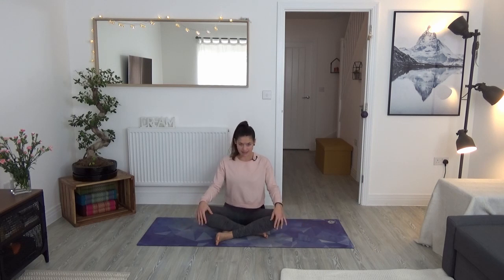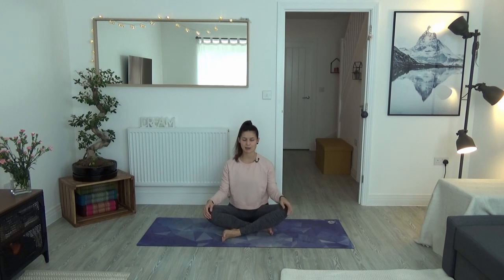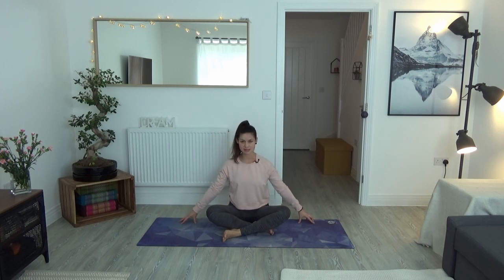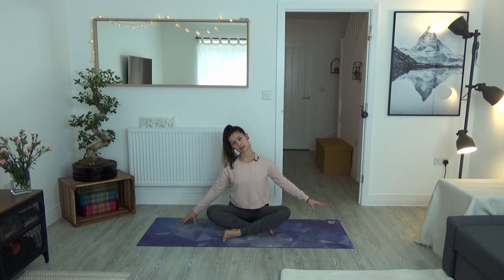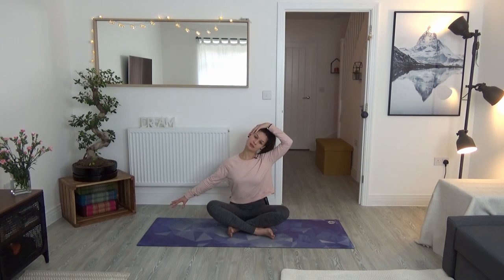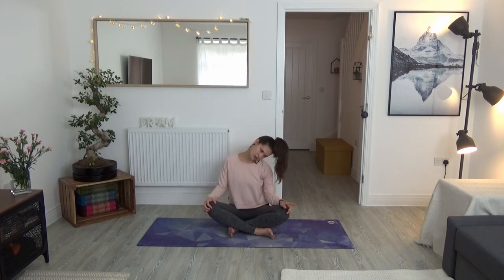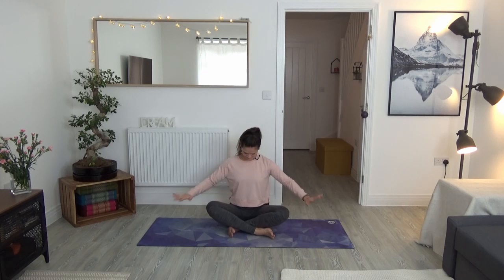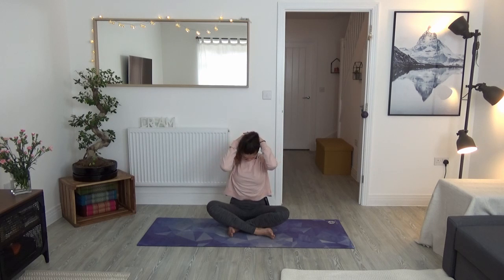Yoga for Neck Release | 10 Min | Neck Tension & Stress Relief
This quick 10 Minute seated Yoga practice is fully focusing on the area of the neck and head. All postures are fully focusing on easing off from any neck pain & discomfort.

A practice that is easy to follow and requires no previous Yoga experience.

Beginner friendly class!

Be sure to consult with your doctor before beginning any exercise program. By participating in this online yoga class, you agree that you do so at your own risk, are voluntarily participating in these activities, assume all risk of injury to yourself, and agree to release and discharge Yoga with Anja from any and all claims or causes of action, known or unknown.